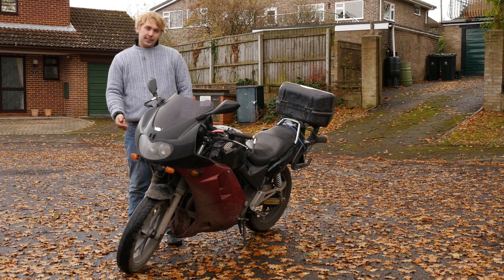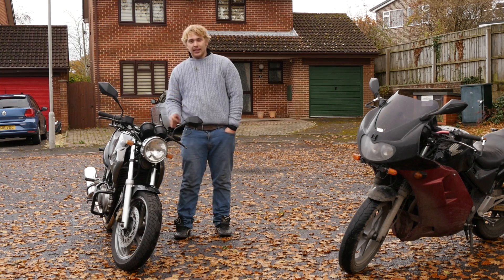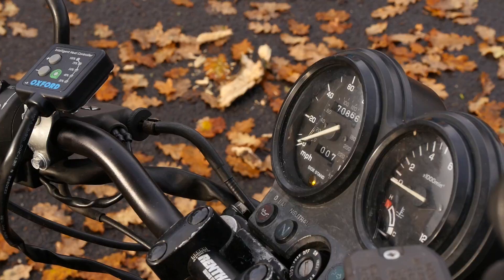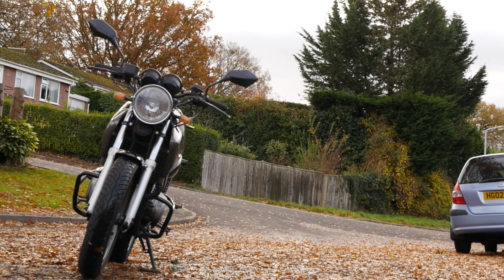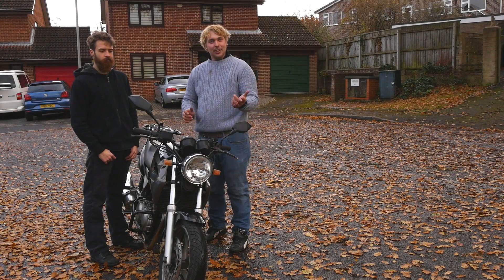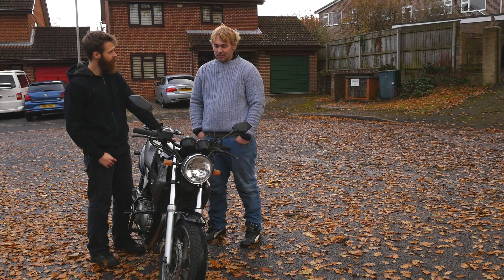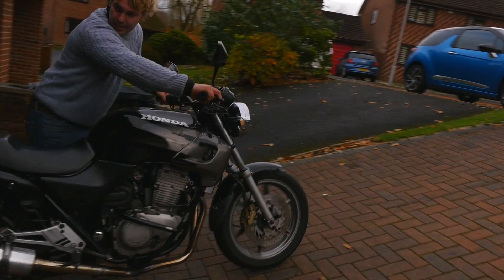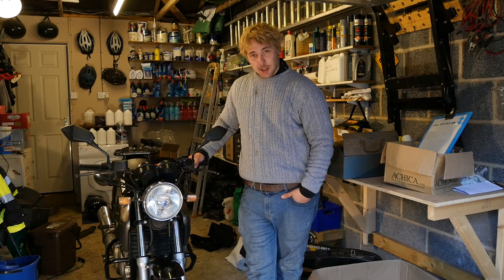CB500 Turns in to a Boat!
Powerbronze Voyager

Mike Rea takes a break from filming to try something different, fitting a Powerbronze fairing (ONLY REALLY WORTH BUYING SECOND HAND due to the price saving.)

BUT HERE IS A  LINK TO FULL COST ONE BELOW (desktop only)